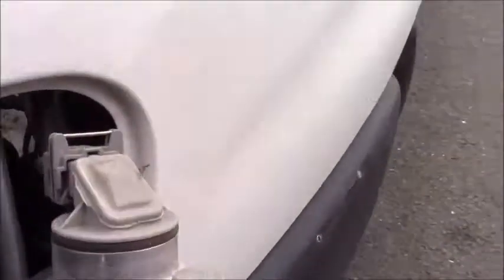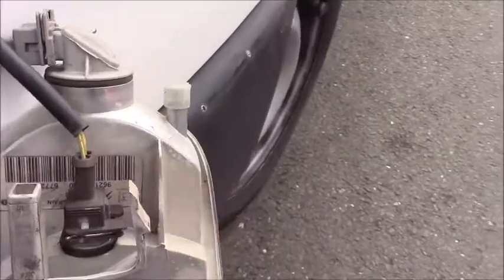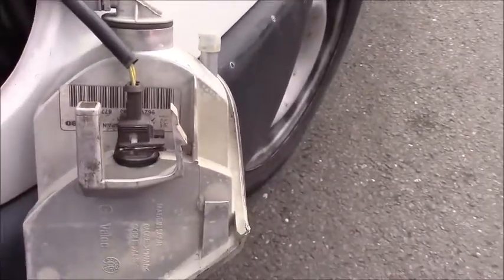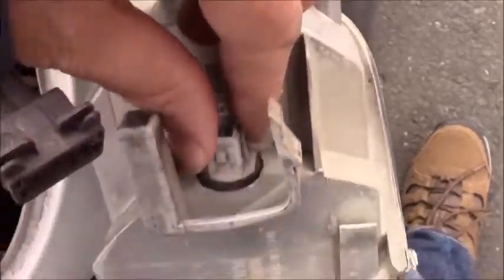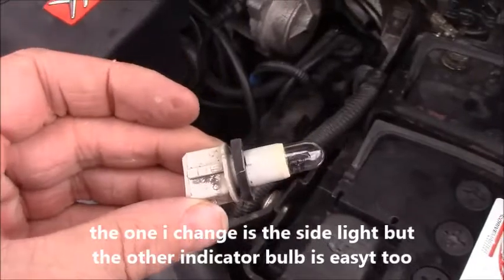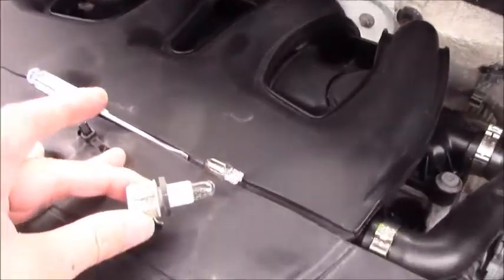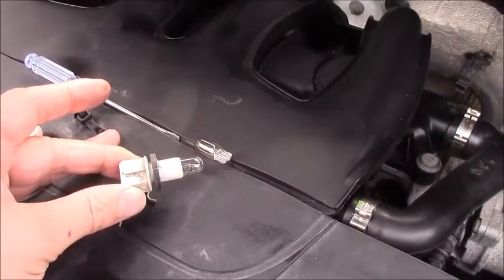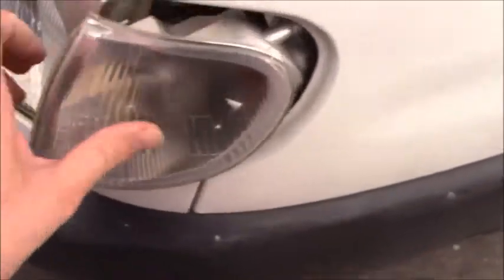Citroen berlingo side light and indicator bulb replacement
Playlist repair video series on my Citroen berlingo 1.9 diesel van , i have had a few of them , they are very reliable and excellent workhorse vehicles. I have changed a few clutches on these , servicing , reset service lights , engine management lights , light bulbs and indicators , can and crank shaft position sensors , brake fronts and rear , door locks , oil change and servicing , fuel filter , fuse locations